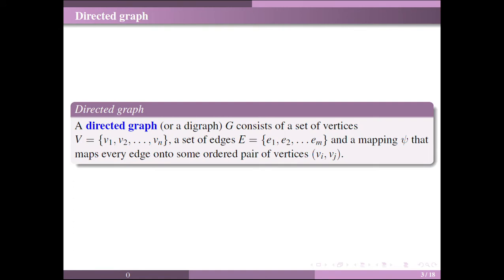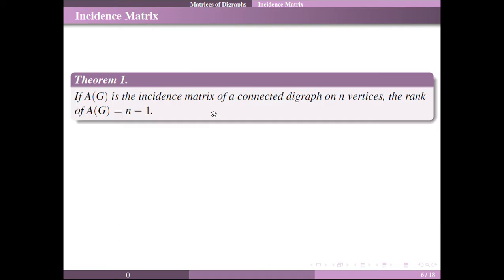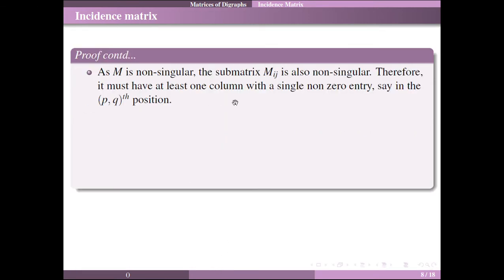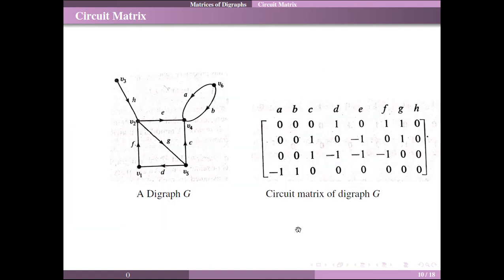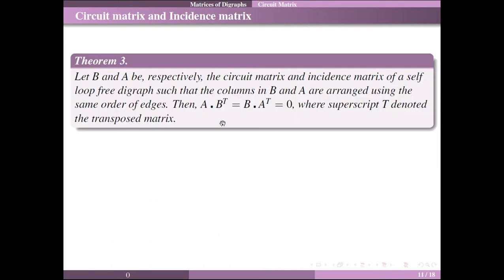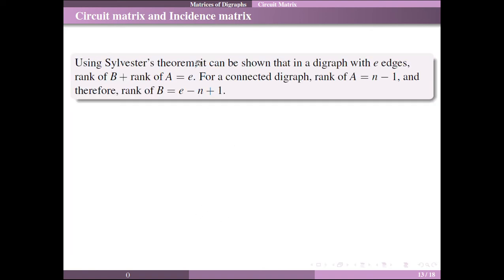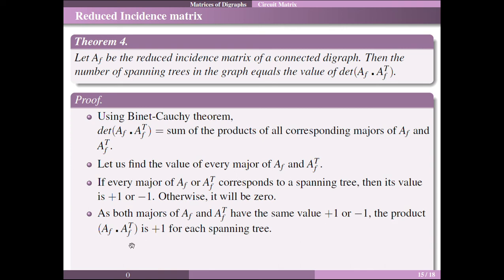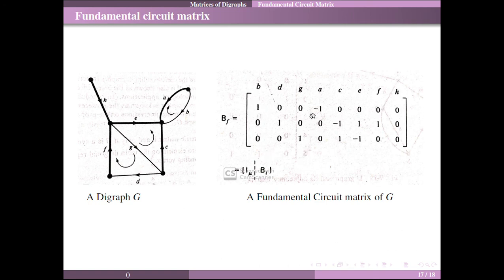Directed Graphs II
Mangalore University
VI Sem B.Sc. Mathematics